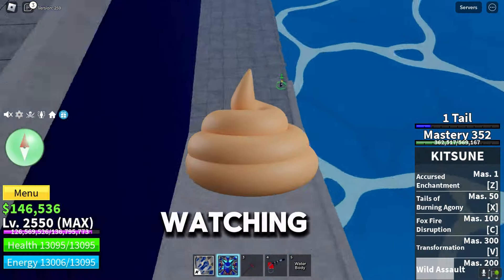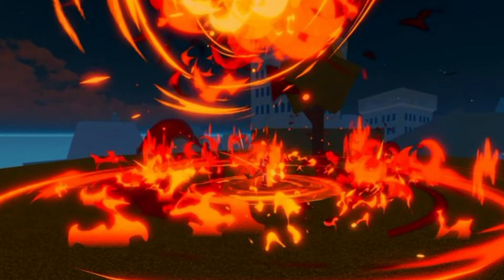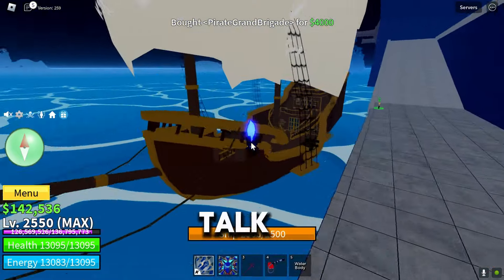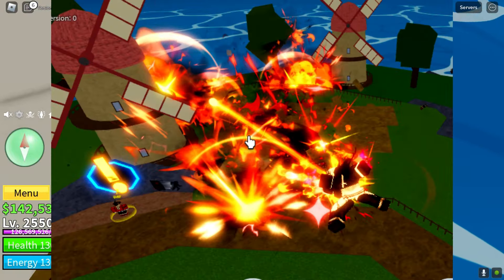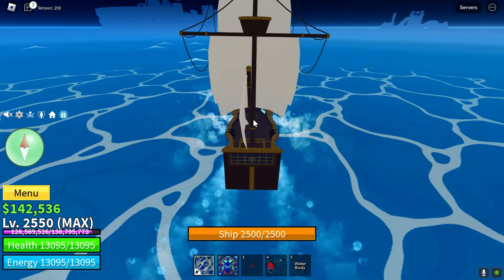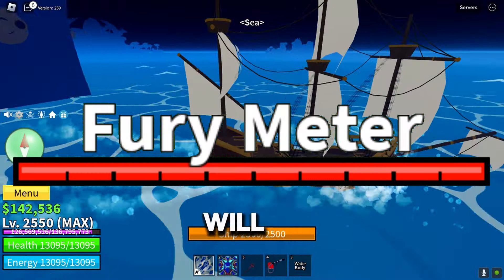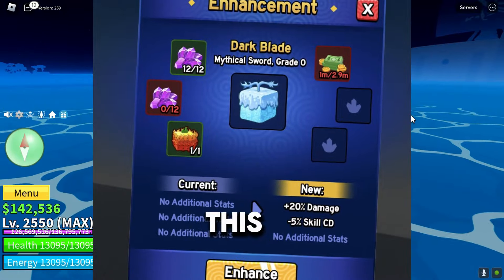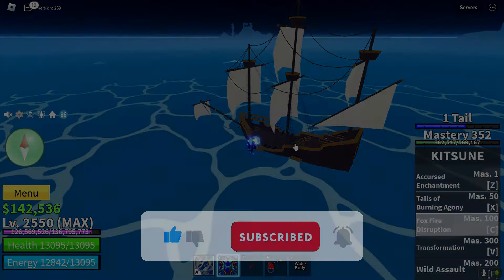Every OFFICIAL Leak About the Dragon Rework Update⏐Blox Fruits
Every leak in this video is considered to be Official and no fan made leaks were included!